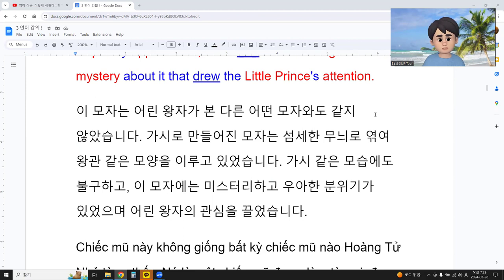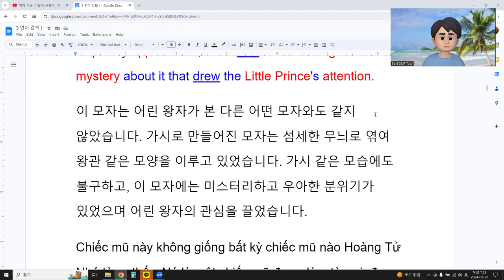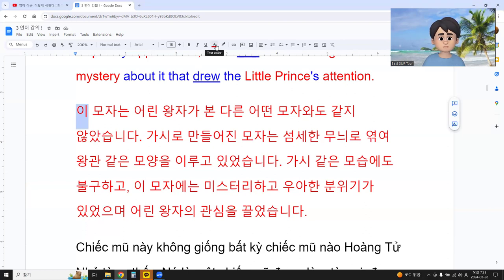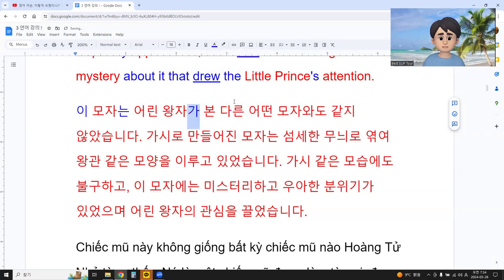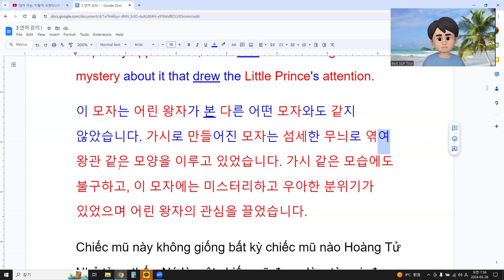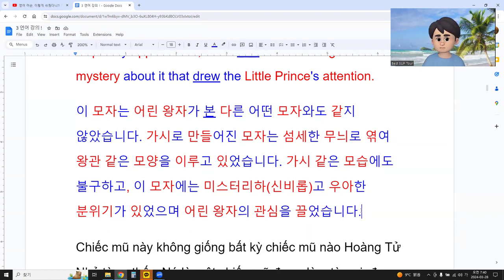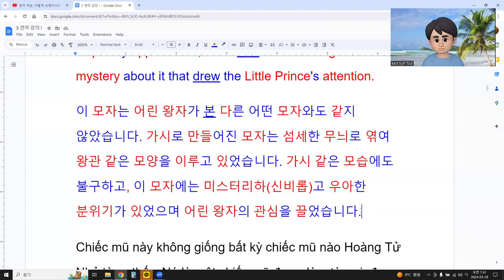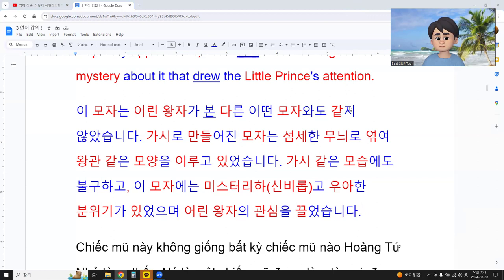How to learn Korean quickly !! 2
This hat was not like any other hat the Little Prince had ever seen. It was a hat made of thorns, woven together in a delicate pattern, creating a crown-like structure. Despite its prickly appearance, there was an air of elegance and mystery about it that drew the Little Prince's attention.
이 모자는 어린 왕자가 본 다른 어떤 모자와도 같지 않았습니다. 가시로 만들어진 모자는 섬세한 무늬로 엮여 왕관 같은 모양을 이루고 있었습니다. 가시 같은 모습에도 불구하고, 이 모자에는 미스터리하(신비롭)고 우아한 분위기가 있었으며 어린 왕자의 관심을 끌었습니다.
Chiếc mũ này không giống bất kỳ chiếc mũ nào Hoàng Tử Nhỏ từng thấy. Nó là một chiếc mũ được làm từ gai, được dệt với một cấu trúc giống như một vương miện. Mặc dù nó có vẻ gai góc, nhưng lại tỏ ra có vẻ thanh lịch và bí ẩn khiến Hoàng Tử Nhỏ chú ý.